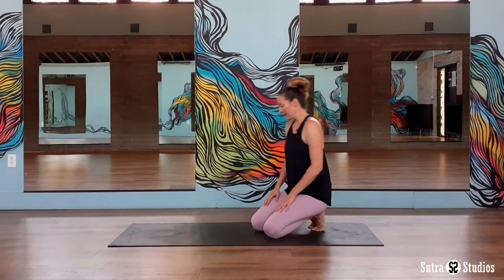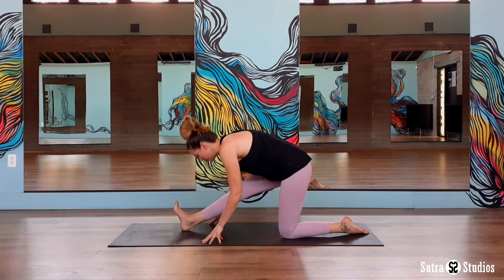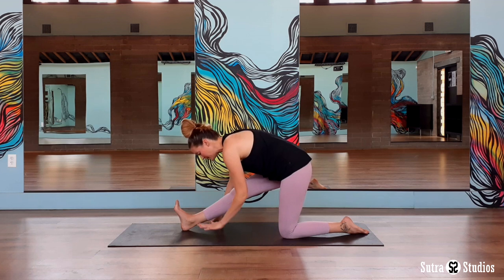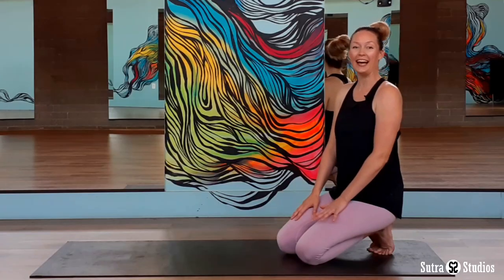Twisted Half Split | Yoga Asana